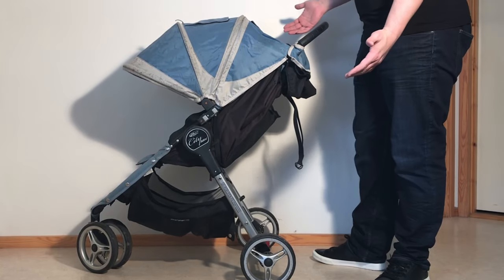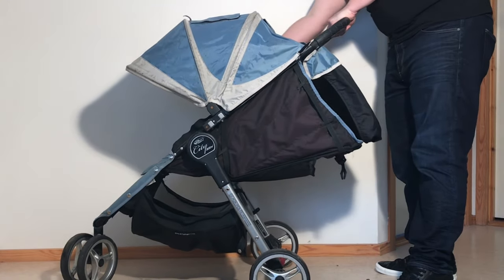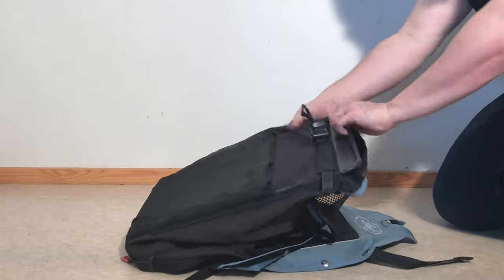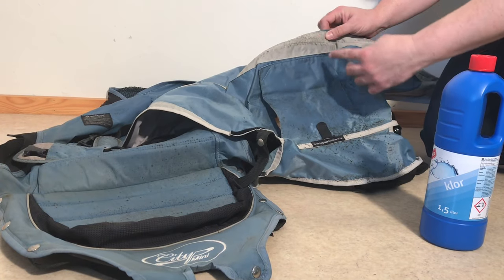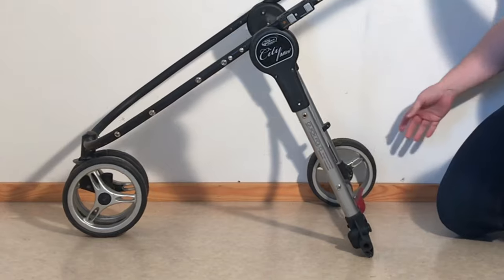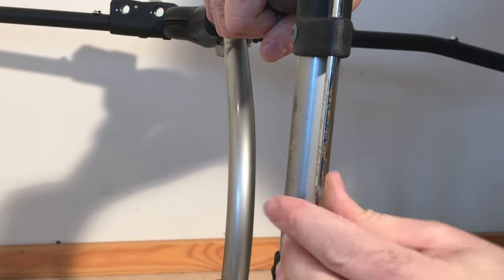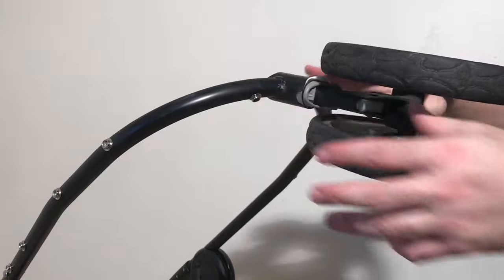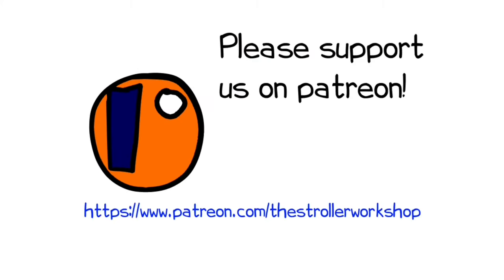How to SUPER CLEAN Your Stroller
In this video we demonstrate and explain everything you need to know to super-clean your stroller, taking you through the full process of removing and washing / repairing the textiles (both in a washing machine and by hand, as well as covering special issues like mildew and repairing buttons), how to thoroughly clean the chassis (dealing with specific issues like paint scuffs, scratches and rust), and how to properly tighten, lubricate and prime the chassis for further use.

For additional videos on some of the specific techniques used in this video, you can check out the following:

**Note that we have several videos covering lots of other aspects of stroller repair, cleaning and maintenance in a general manner, and VERY VERY many model-specific videos covering textile removal and specific repairs, so please search our channel for your model by name, if you need extra assistance, or leave a comment, and I'll try to help you out. :)